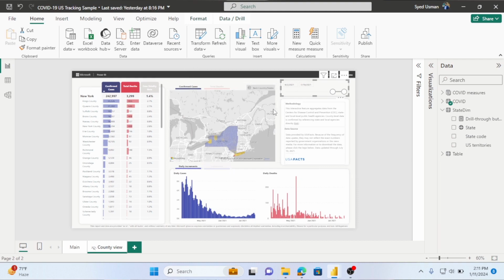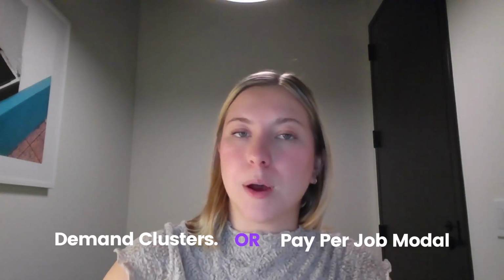Azure Data Lake: Unlock Big Data Potential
Explore Azure Data Lake with Mallory from Imperium Dynamics. The premier cloud storage platform for big data processing and analytics.

What You Will Learn:

➡ Learn the cloud-based service transforming data storage and analysis.
➡ Discover a scalable storage solution that integrates with analytics and manages data efficiently.
➡ Learn how to seamlessly store trillions of petabyte-sized files without rewriting code.
➡ Explore how healthcare and media industries use Azure Data Lake for analytics, patient monitoring, and content recommendation.

Why Choose Imperium Dynamics?

➡ Our team of experts has in-depth knowledge of Azure Data Lake, providing customized solutions for your specific needs.
➡ We simplify navigating Azure Data Lake with our step-by-step guide for a seamless transition.
➡ We offer training and support for Azure Data Lake.

Ready to optimize your data management and unlock new business opportunities? Contact Imperium Dynamics today for a free consultation.

Don't miss this opportunity to transform your data storage and analysis capabilities.